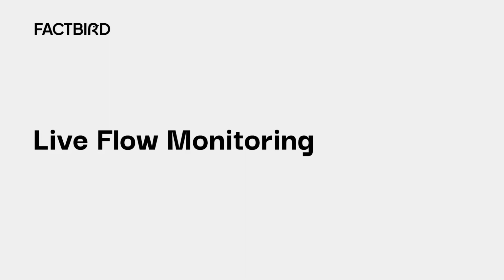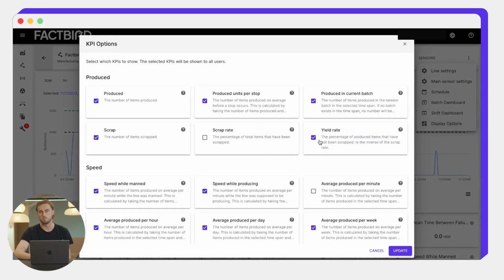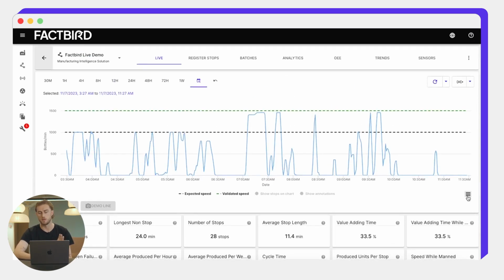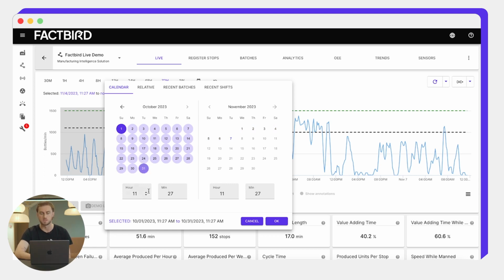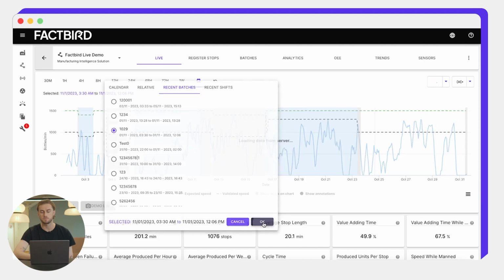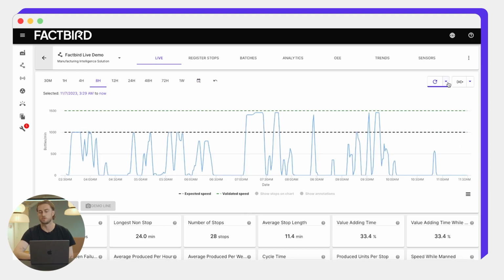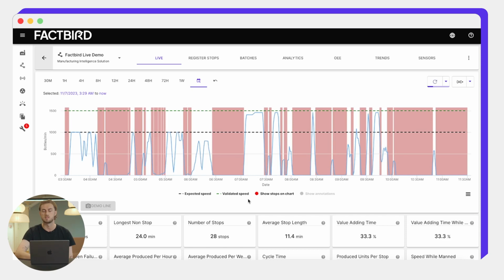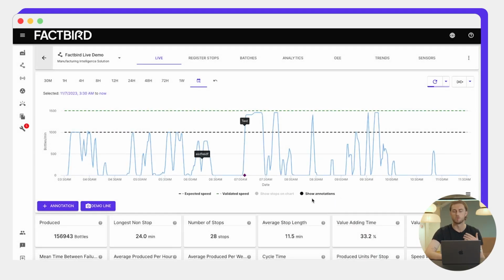Mastering the Live Line Overview | Factbird 101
Gain a comprehensive understanding of how to effectively monitor and manage your production lines with our tutorial on the live line overview page. This guide provides insights into navigating through live production data, customizing what metrics you view, and utilizing tools for deeper analysis such as annotations and adjustable time frames. Perfect for operators and line managers seeking to optimize production efficiency and maintain high standards of operational oversight.

What You'll Learn:
- Navigating to the Live Line Page: How to access detailed data for specific production lines.
- Customizing Display Options: Tailoring which key performance indicators (KPIs) and data are visible to suit your specific monitoring needs.
- Understanding and Exporting Data: Techniques for analyzing data trends over selected time frames and exporting this data for further analysis.
- Setting Annotations and Alarms: How to use annotations for better communication among team members and set alarms for critical metrics.
- Enhancing Data Visibility: Adjusting visibility settings to show or hide specific data points, such as stops and validated speeds, to keep the interface uncluttered.

Timestamps:
00:00 - Introduction to the live line overview page
00:02 - Accessing and navigating the live page for detailed line data
00:14 - Customizing which KPIs and metrics are visible on your overview
00:28 - Exporting data and adjusting the visible time frames for analysis
00:53 - Using annotations and setting alarms for enhanced monitoring
01:39 - Practical tips for making the most of live line data visibility and management tools